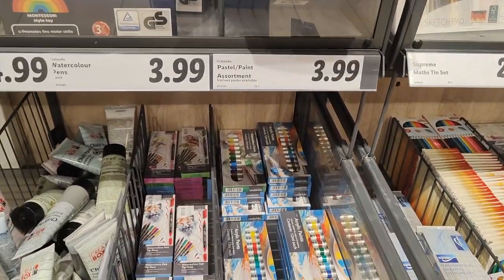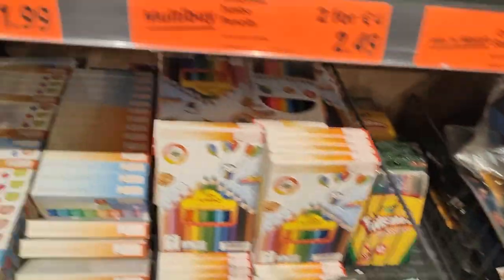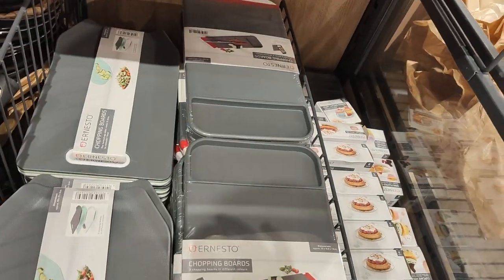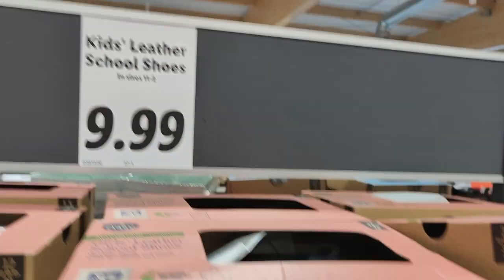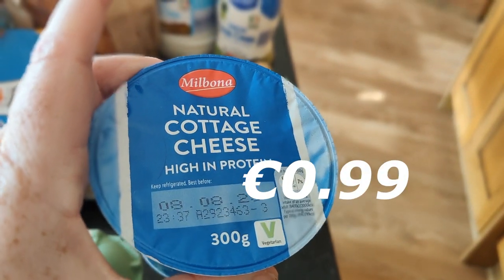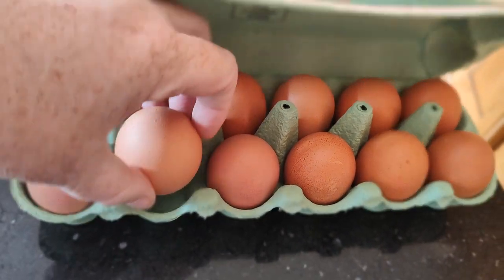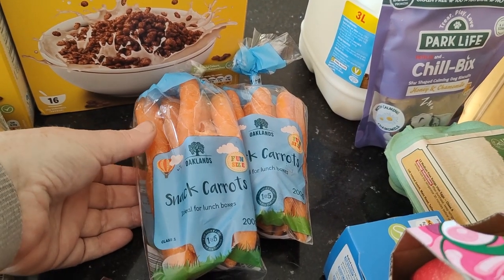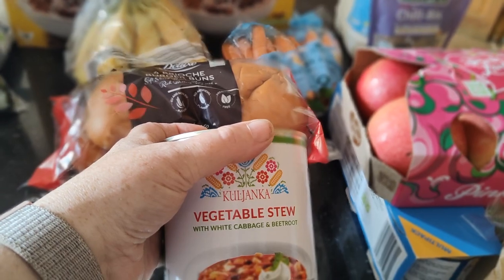Weekly FOOD SHOP IRELAND with prices included!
Weekly food haul. We do our grocery haul at different supermarkets each week depending on what we need. My family of 3 is made up of 1 teenage son aged 18 myself and the eldest daughter aged 22. (Middle child is away at college)

With prices on the rise, we keep Our budget around the €130 per week including all household supplies (cleaning products and paper products) and personal products.